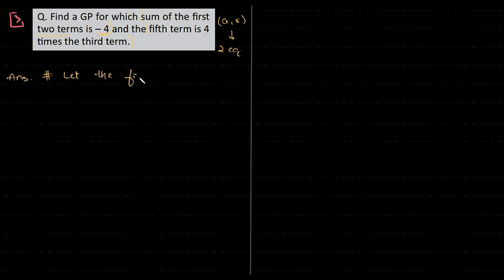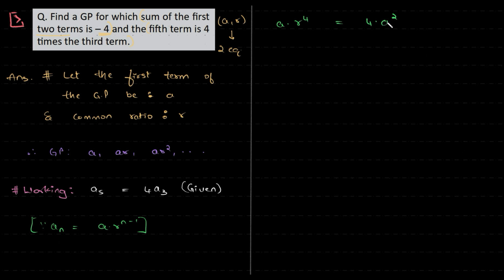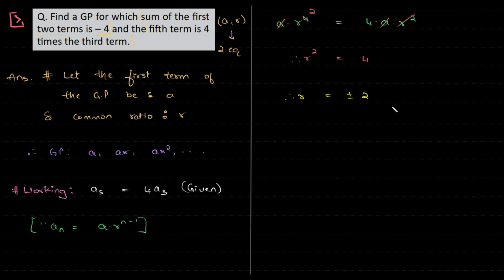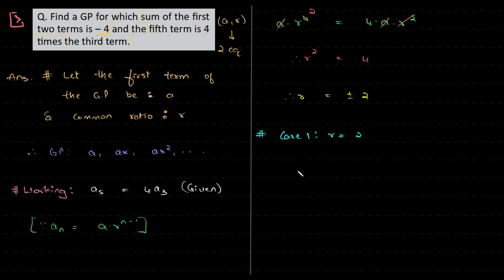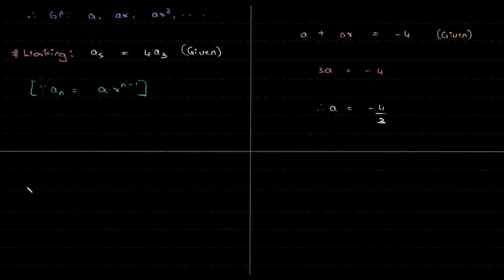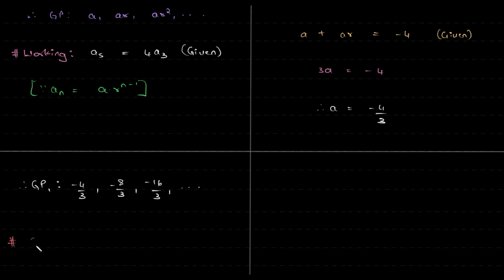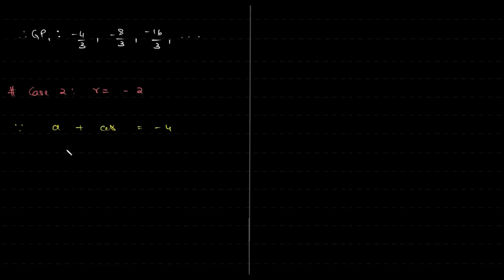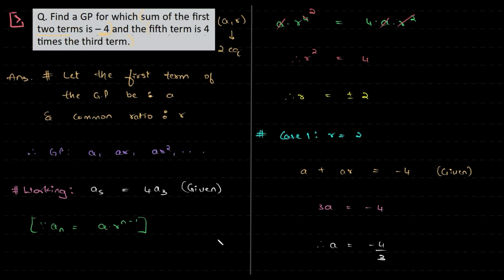8 04 O 1 Ex 8 2 16th Main E